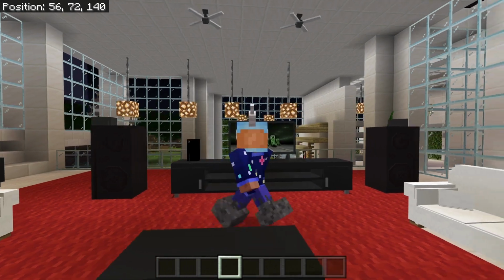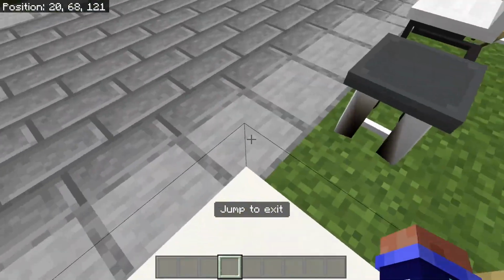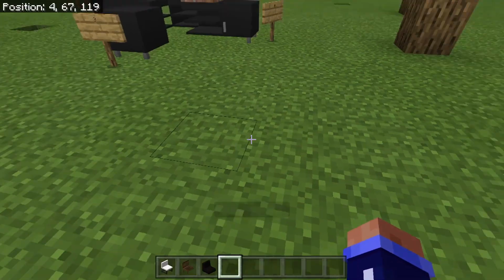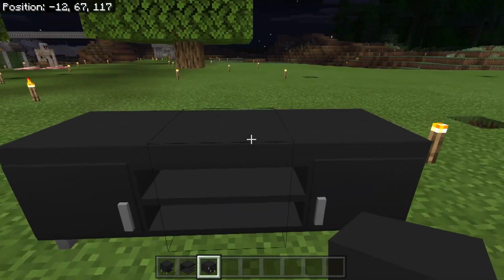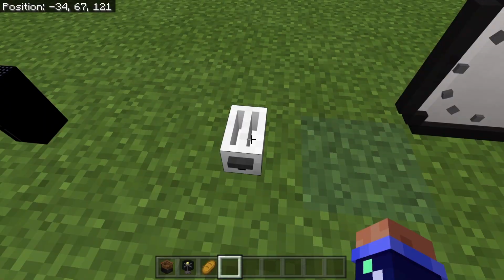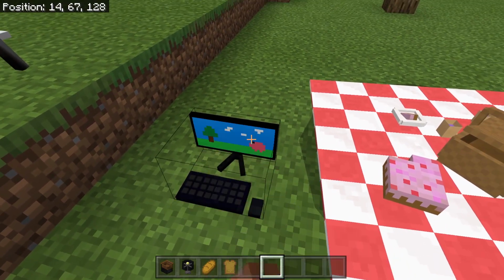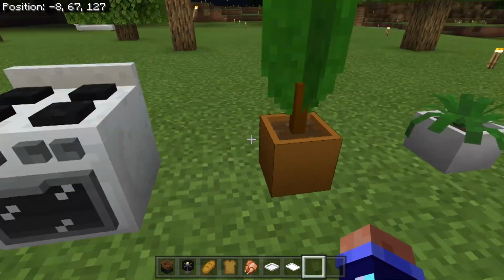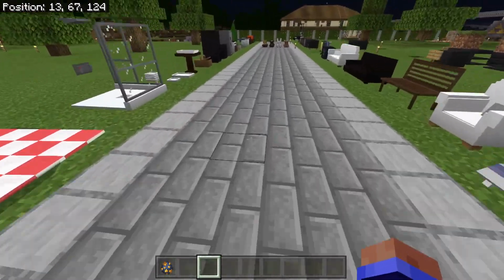Minecraft Bedrock Furniture MOD MCPE | Win10 | Xbox Addon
This is a furniture addon for minecraft bedrock that adds 68 different furniture that can be used to decorate your world, this is compatible with survival

CREDITS:
Custom block Models by TabbyFir

DOWNLOADS:

1.16.100 (COMING SOON)

1.17+